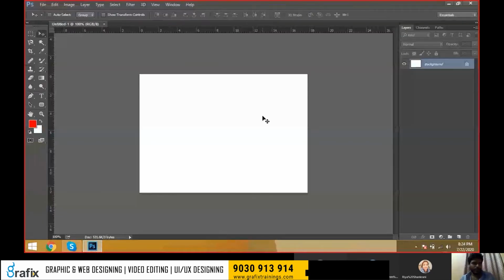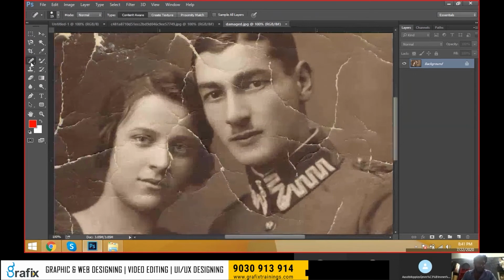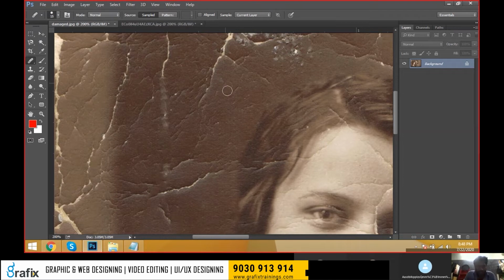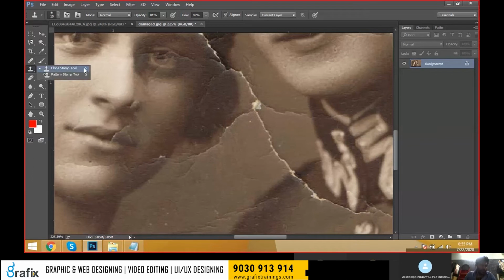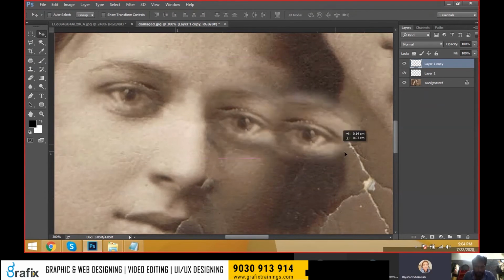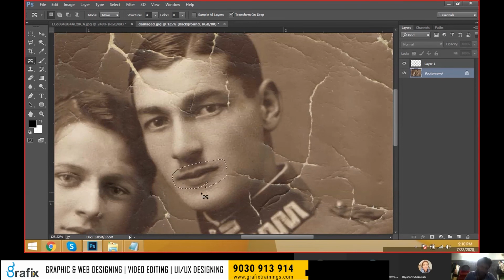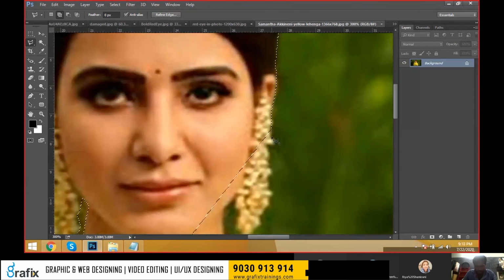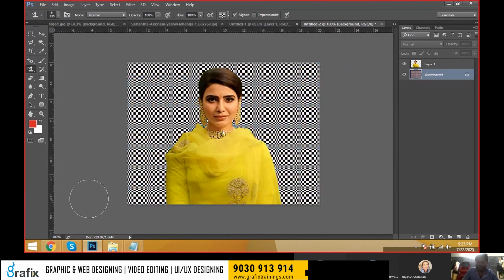Photoshop tutorial for beginners - Class 8 | Clone Stamp, Patch, Red Eye & Pattern Stamp Tools.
Hey Everyone, In this video, we discuss all Photoshop tutorials for Beginners in English detailed classes way.

In this class you will learn more Photoshop tutorial for beginners - Class 8 | Clone Stamp, Patch, Red Eye & Pattern Stamp Tools. which are quite basic and easy.

should watch complete playlist of photoshop playlist from the beginning.

Grafix Vidya
Grafix Vidya

Here you will learn Adobe Photoshop Complete Course in English / Telugu / Urdu / Hindi